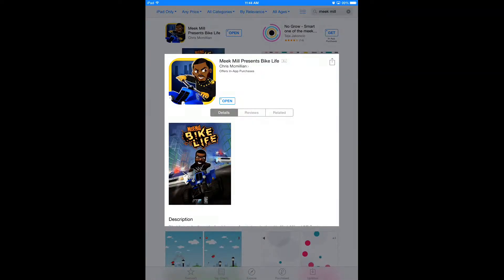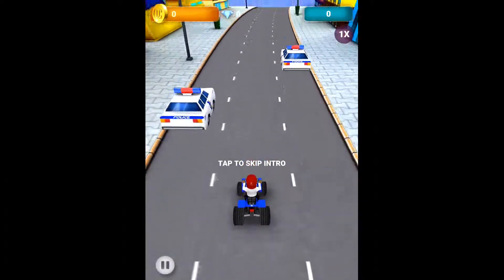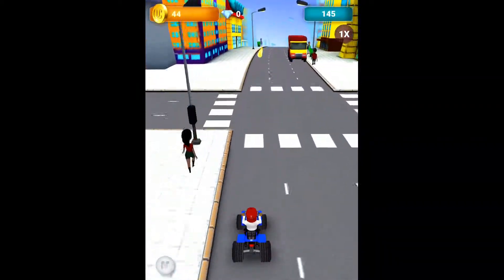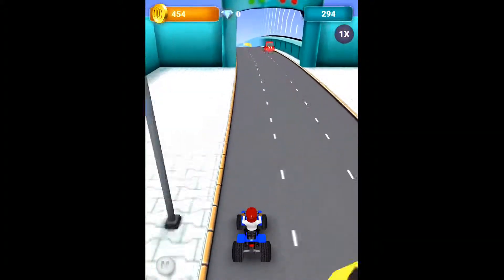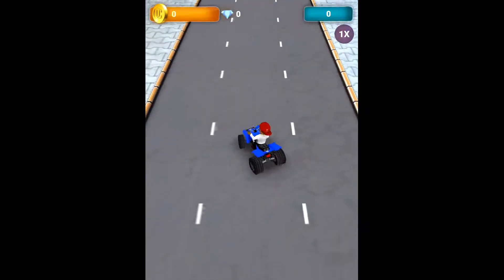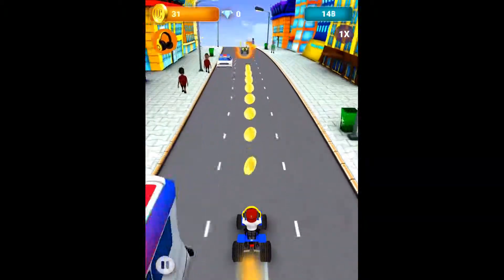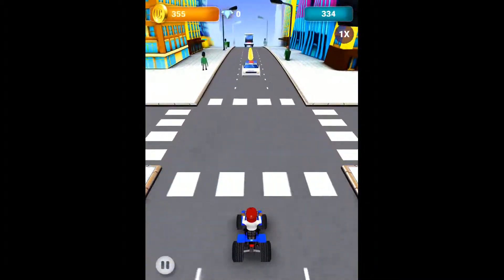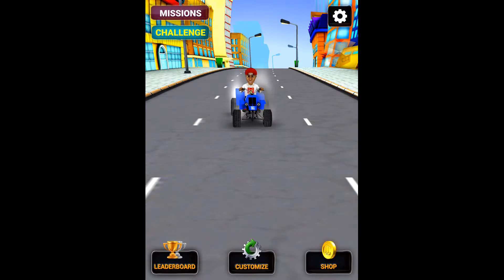Meek Mill Presents Bike Life (iPad) - App Review!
In this video I play Meek Mill Presents Bike Life from the App Store on my iPad. Hope you enjoy this video!

If you liked this video, hit that "LIKE" button!